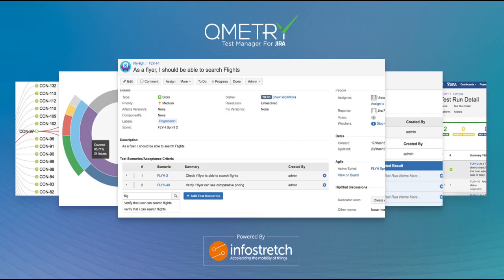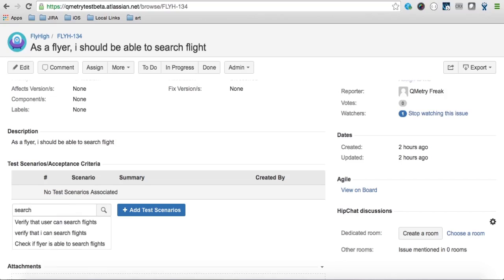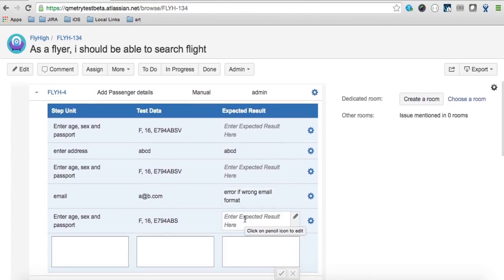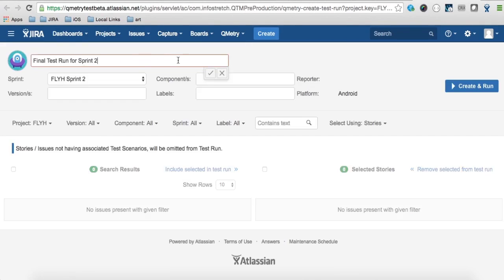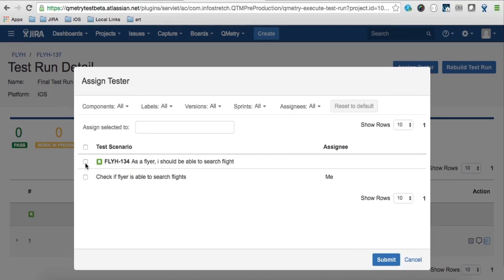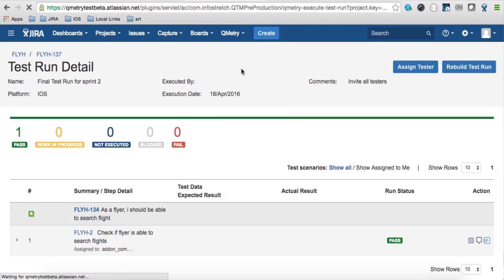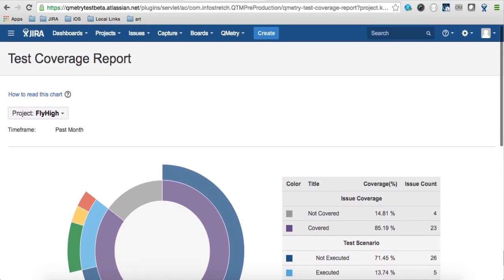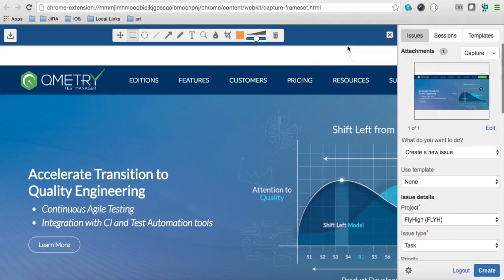QMetry Test Management for JIRA